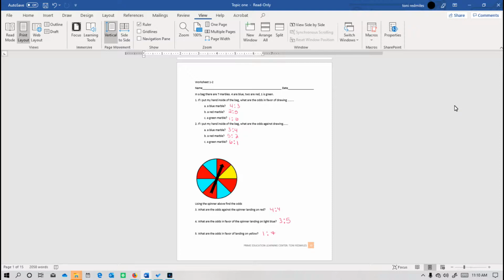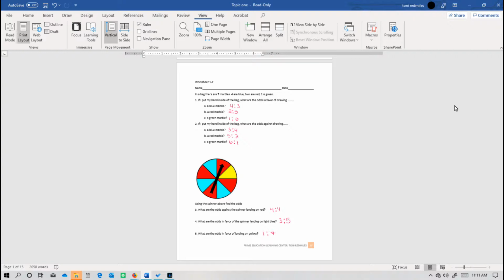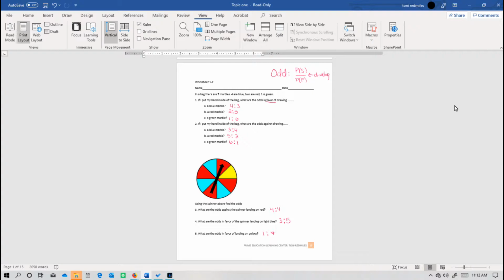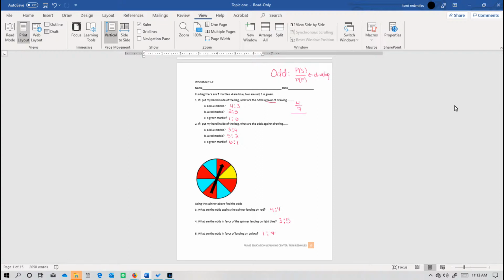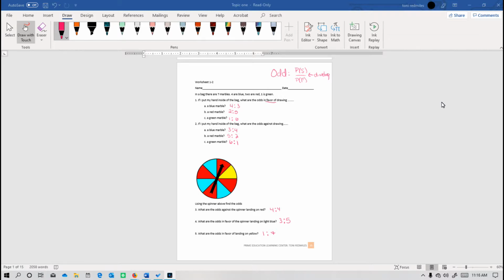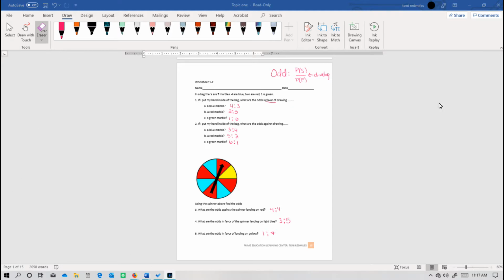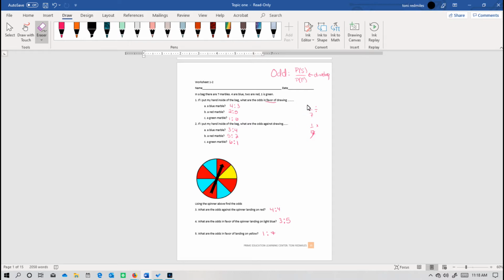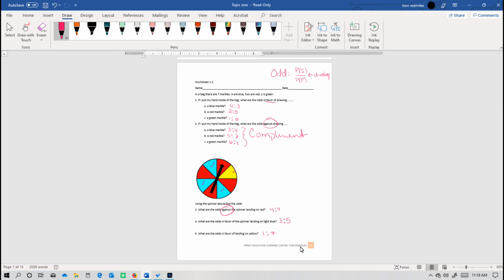Experimenting with probability and odds WS 1-2